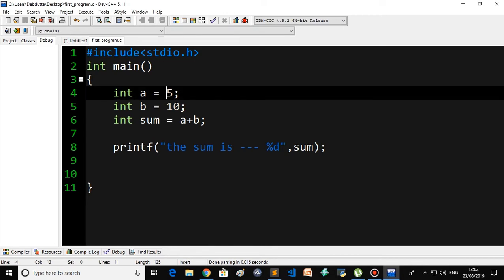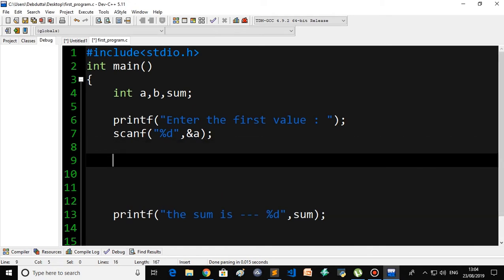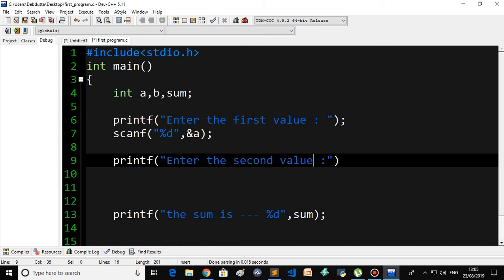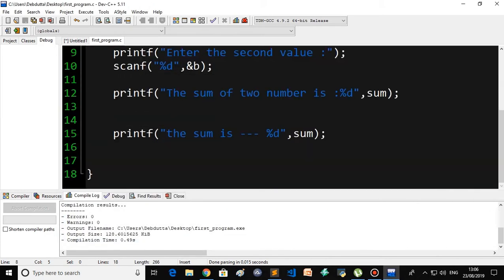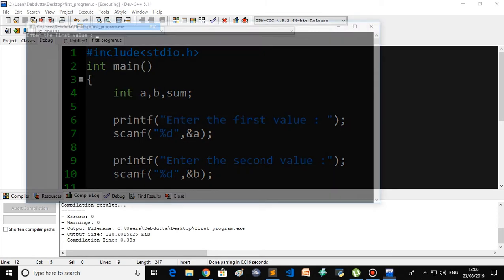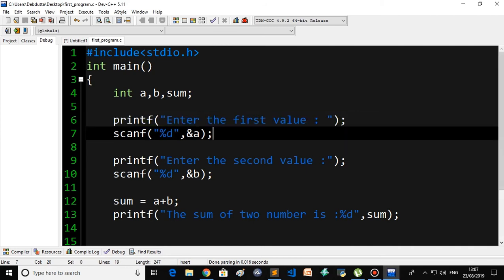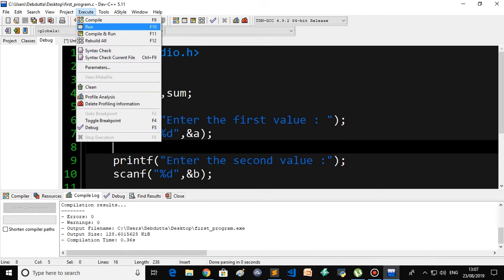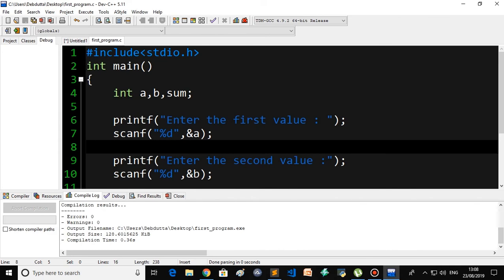C Programming User Input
This video demonstrates how can a user give input according to their choice to perform the addition of two number. In this case, we don't have to assign the variable with the value. The user can give input in the console whatever they like.